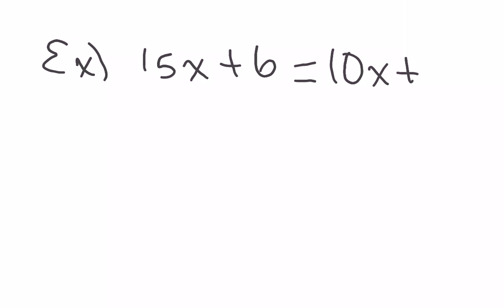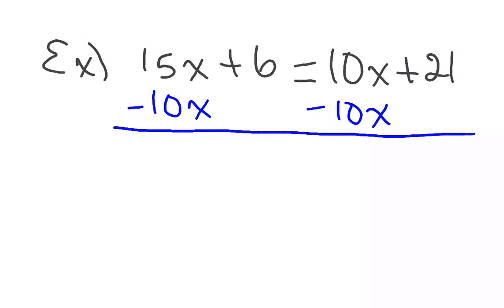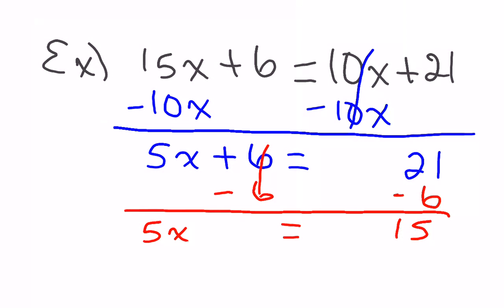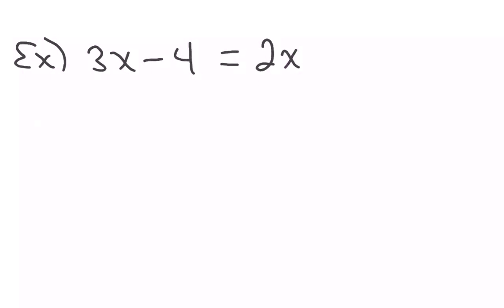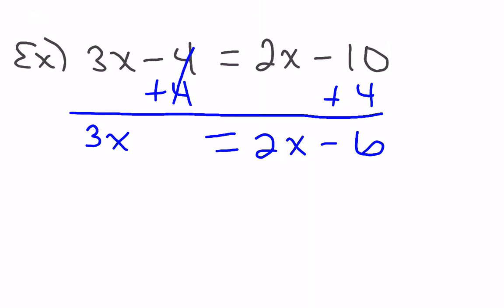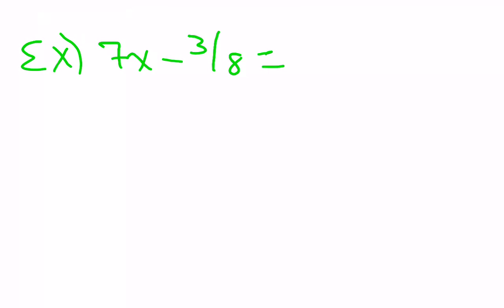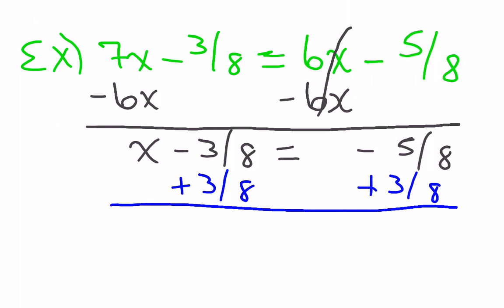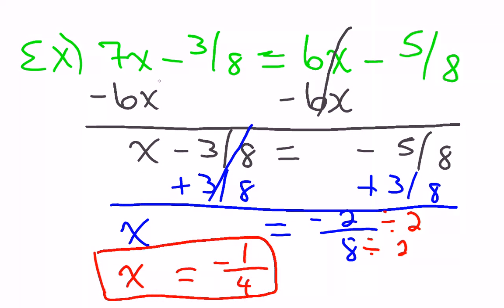Variables on Both Sides